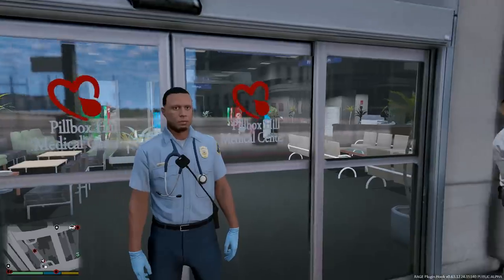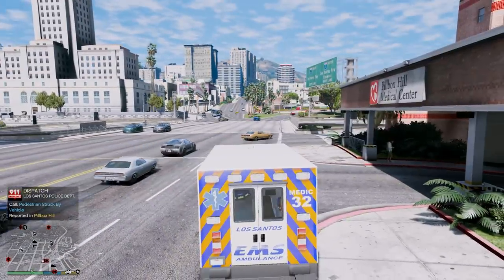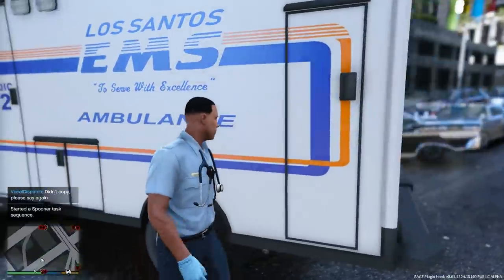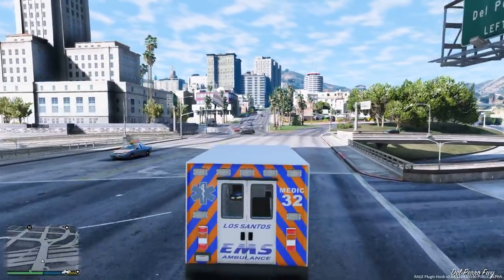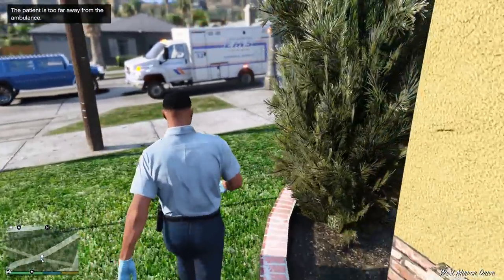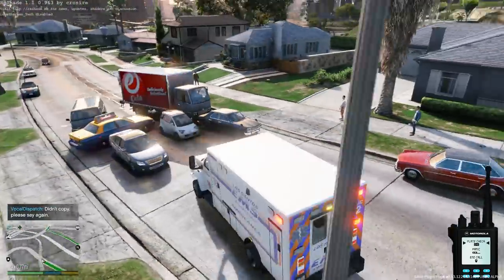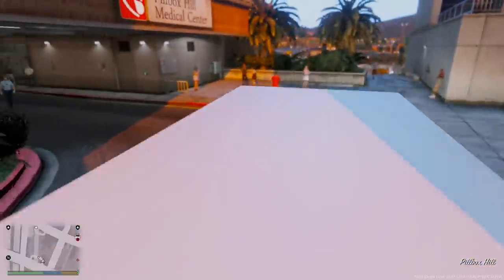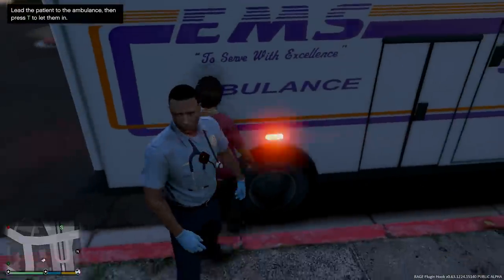GTA 5 Paramedic Mod - We Put A Firetruck Federal Q Siren On Our GMC Topkick C4500 EMS Ambulance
GTA 5 Paramedic Mod - We Put A Firetruck Federal Q Siren On Our GMC Topkick C4500 EMS Ambulance. Yes I know some ambulances do have this siren in real life but its pretty rare to see where I live. Have you guys ever seen / heard one before? Let me know if you would like to see more EMS & Firefighter Mods.

Paramedic Calls are from Agency Callouts by Darkmyre Gaming